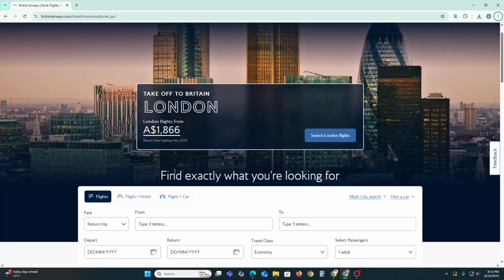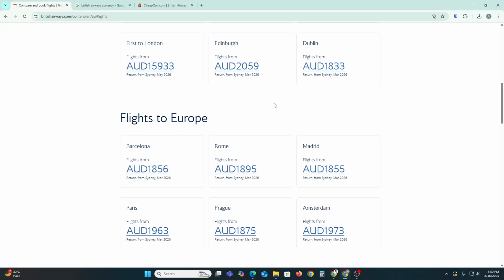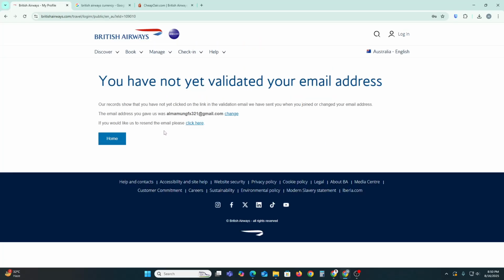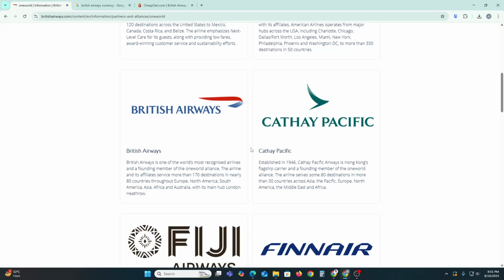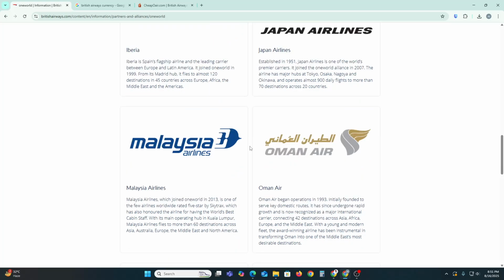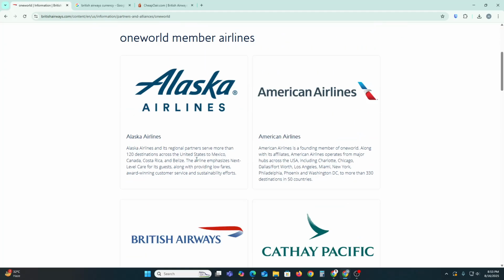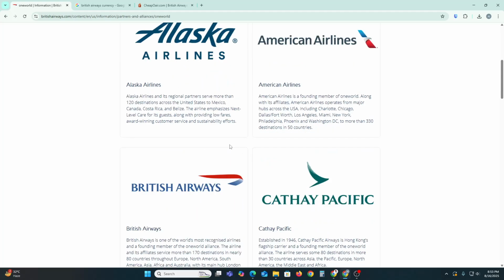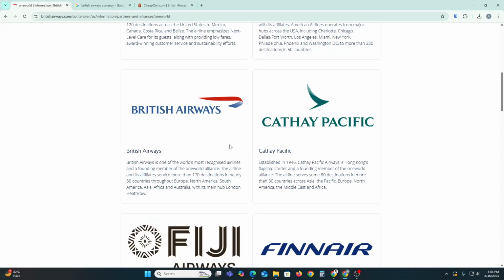HOW TO CHANGE CURRENCY ON BRITISH AIRWAYS 2025! (FULL GUIDE)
HOW TO CHANGE CURRENCY ON BRITISH AIRWAYS
In this video, you will learn how to change currency on British Airways step by step in a simple way. We will guide you through the process of updating your preferred currency on the British Airways website or app so you can view ticket prices in USD, GBP, EUR, or any other available option. This tutorial will help you avoid confusion while booking flights, checking fares, or managing your account.